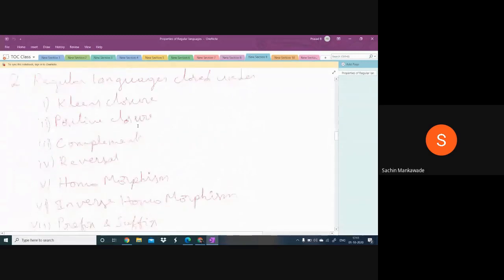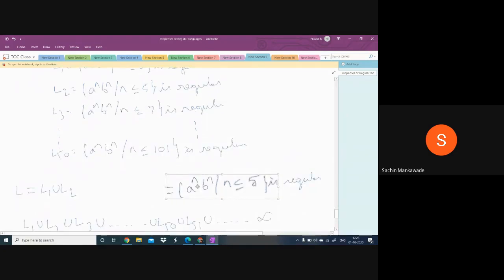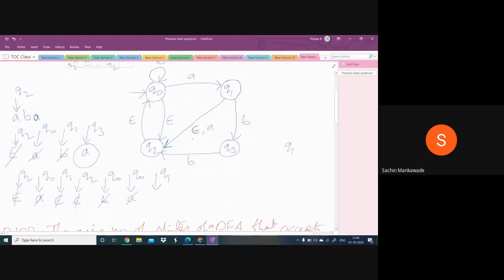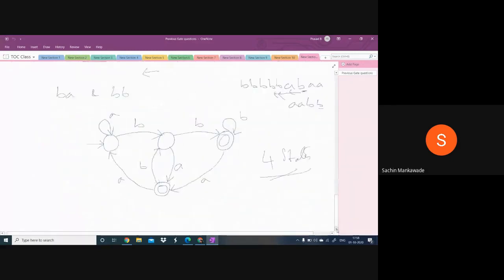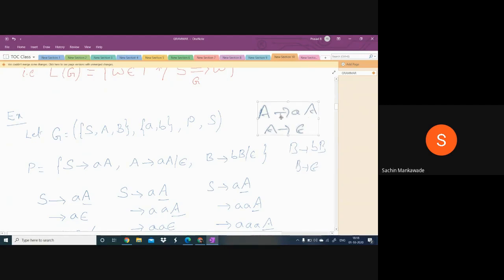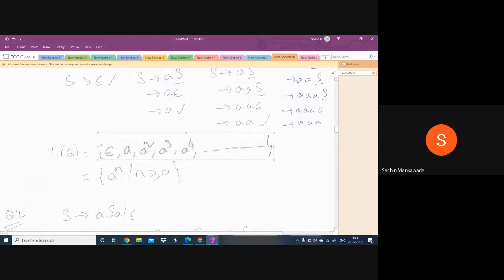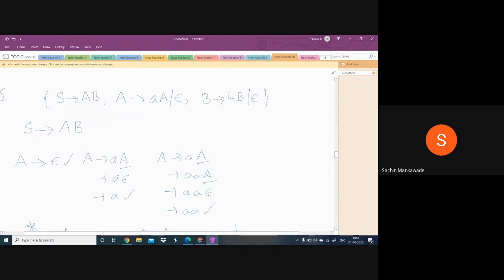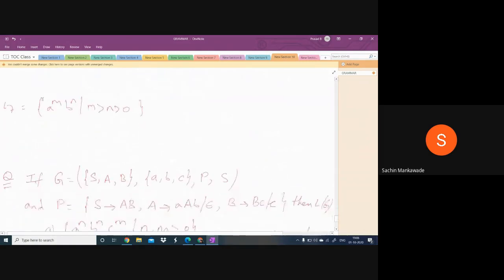Theory of Computation 7